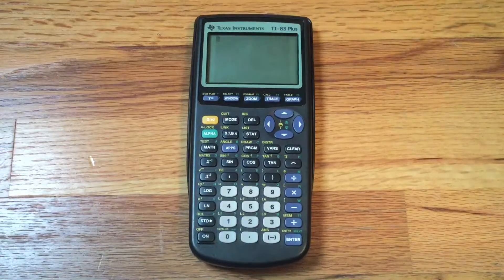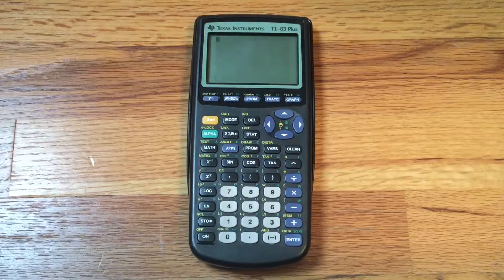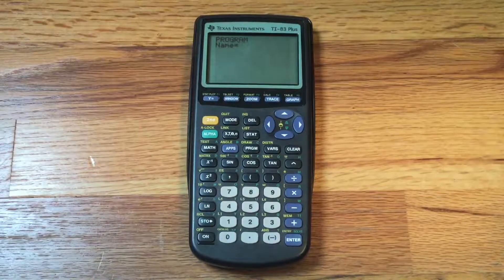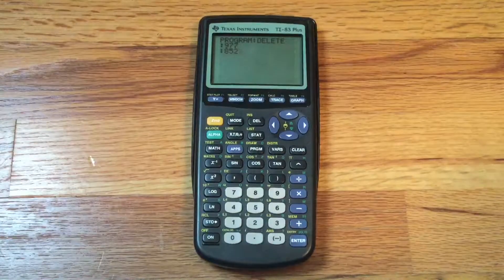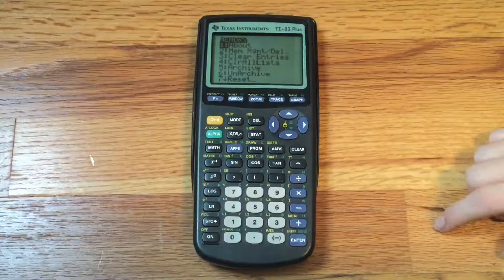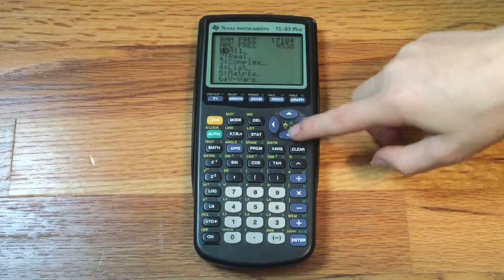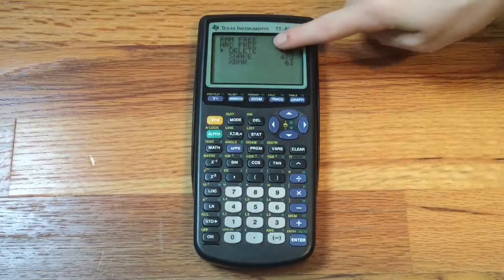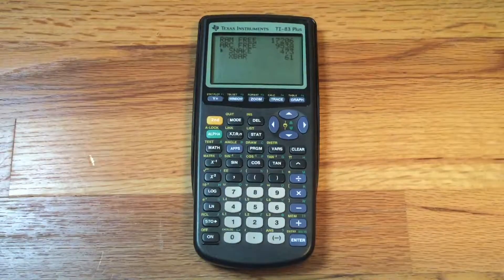How to delete a program on a TI-83/84 graphing calculator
This is how to do that